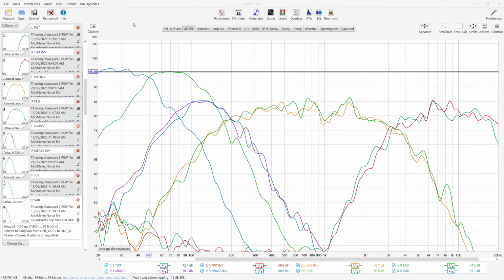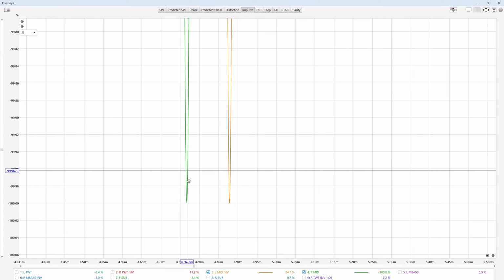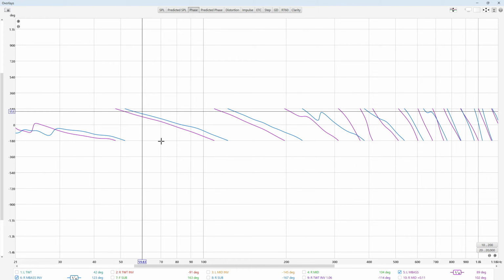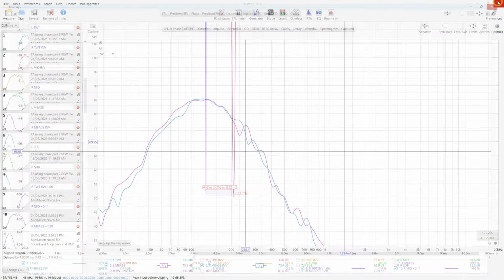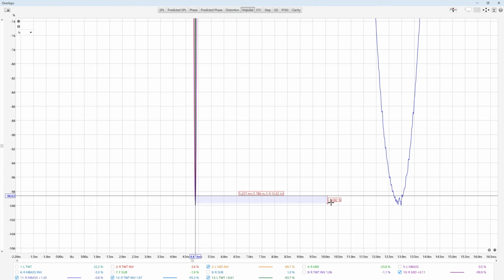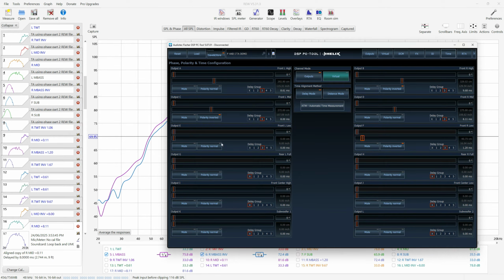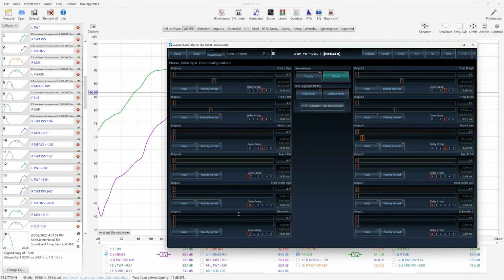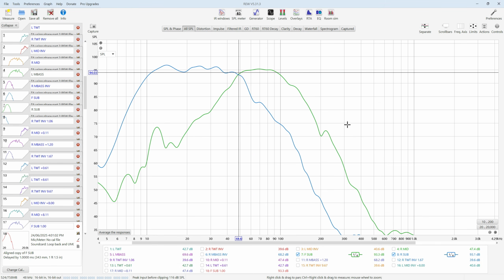REW Car Audio Tuning - How to do Time Alignment using Impulse and Phase Plots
For everyone who just wants a quick way to doing the time alignment using their sweep measures.  This tutorial covers how to do time alignment the easy way by aligning the impulse response peaks and phase plots.  Enjoy :)